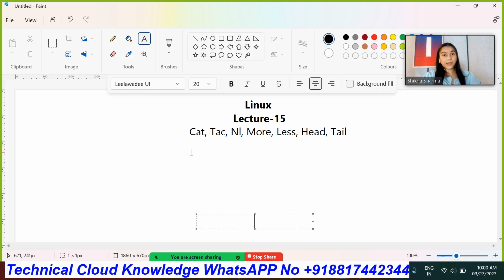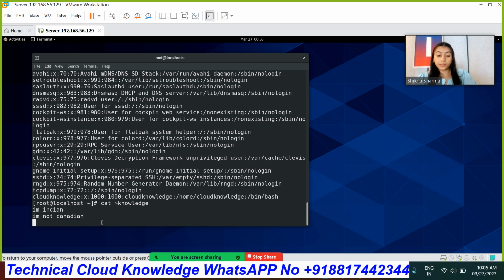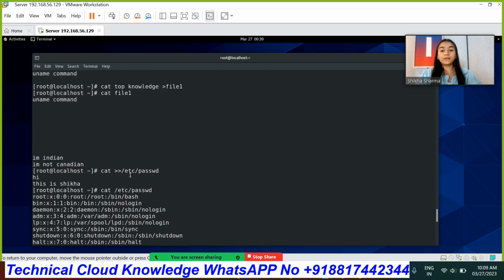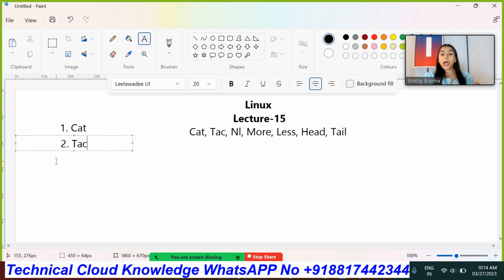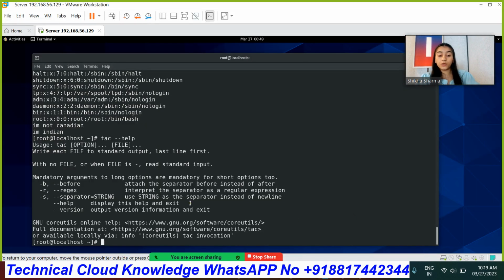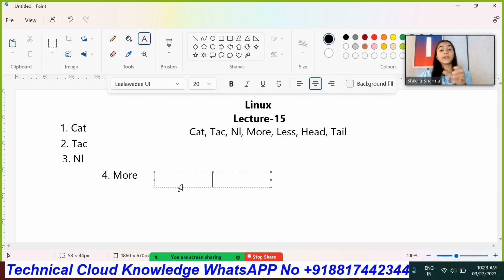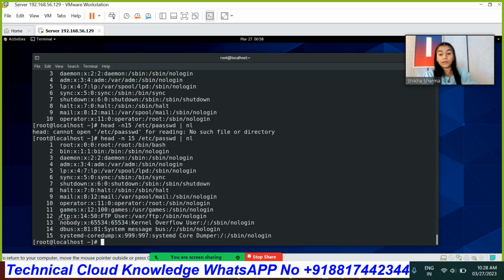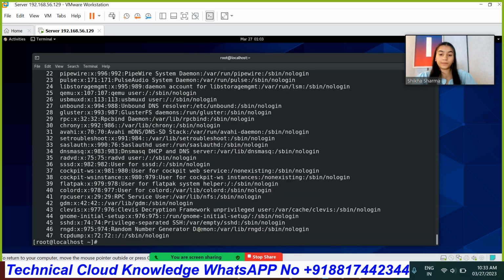Linux Lecture- 15 Cat, Tac, NI, More, Less, Head, Tail | Linux Commands| In English| Cloud Knowledge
Linux Lecture- 15 Cut, Tac, NI, More, Less, Head, Tail | Linux Commands| In English | Cloud Knowledge | Linux Operating System | Commands| In Eng| By Technical Cloud Knowledge linux technicalcloudknowledge linuxcommands #2023

Regards